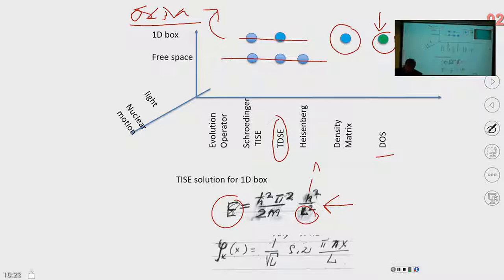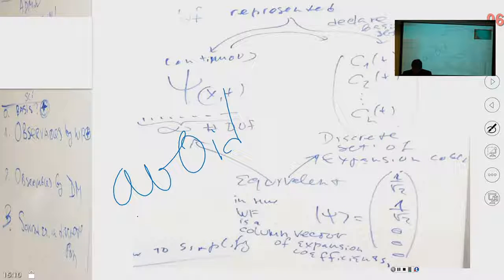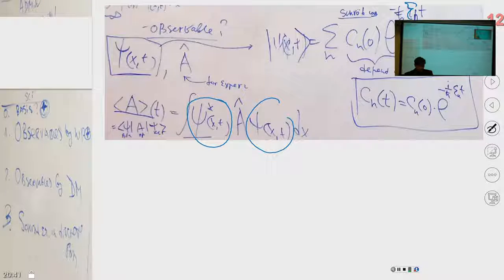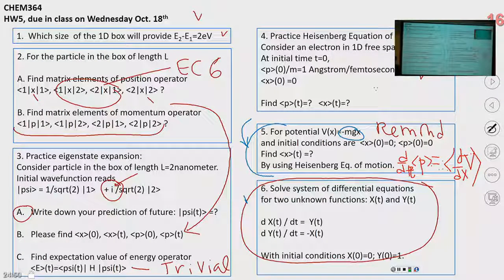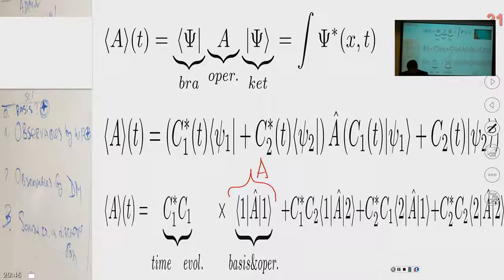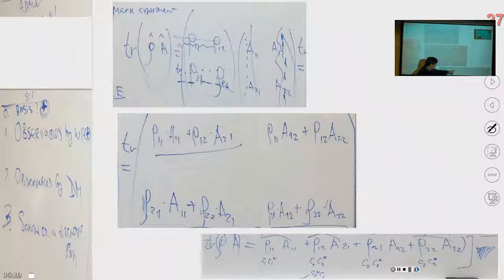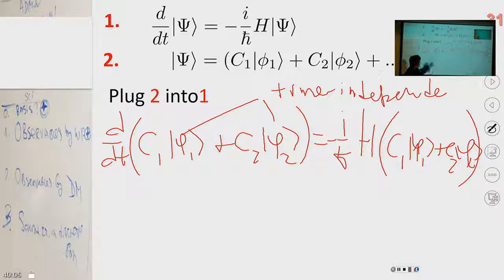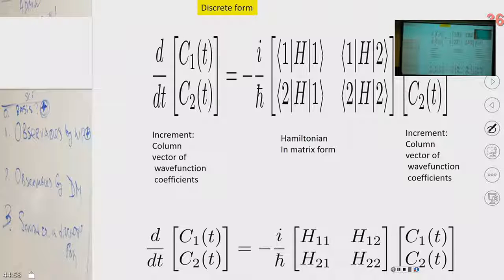CHEM364, lecture #23, mediaroom00